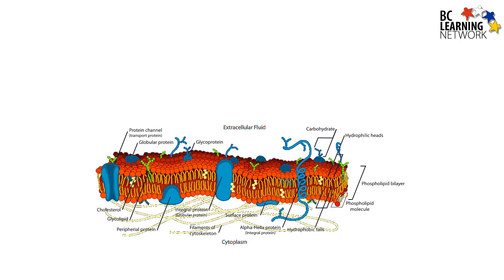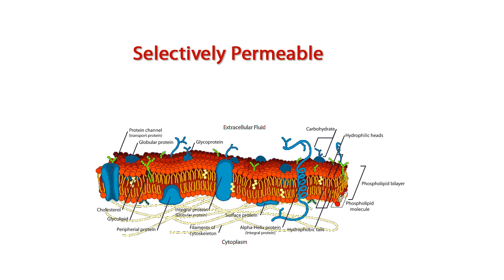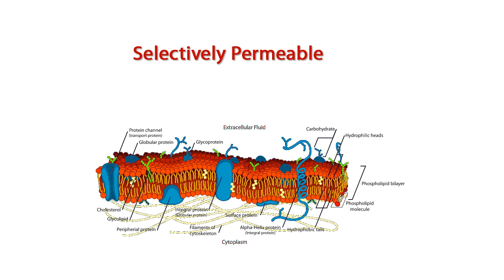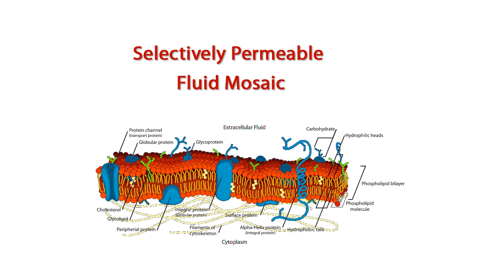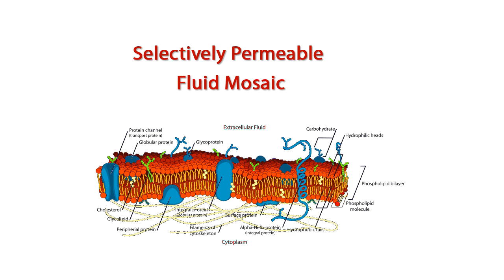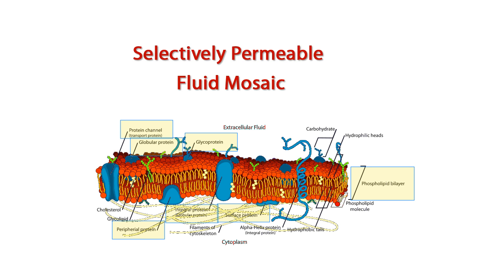BCLN - Fluid Mosaic Model - Biology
Discusses how the cell membrane controls fluid movement in the cell